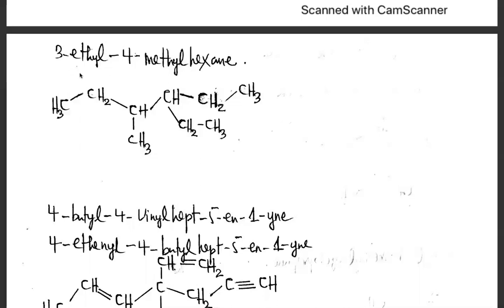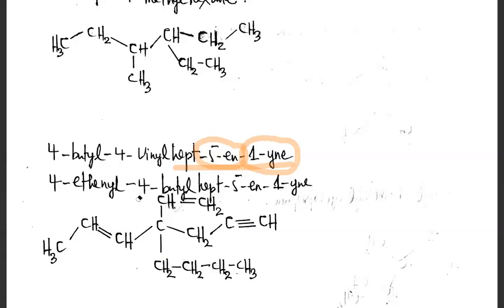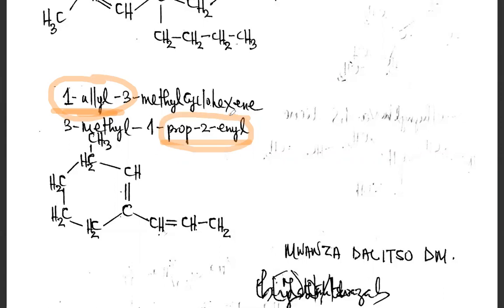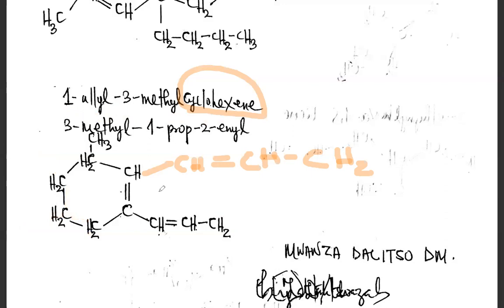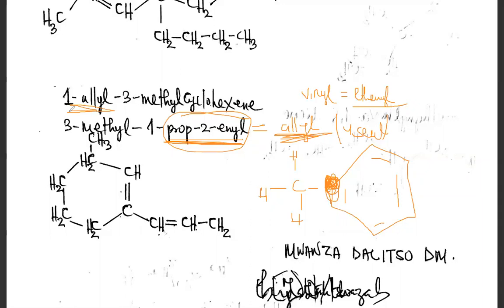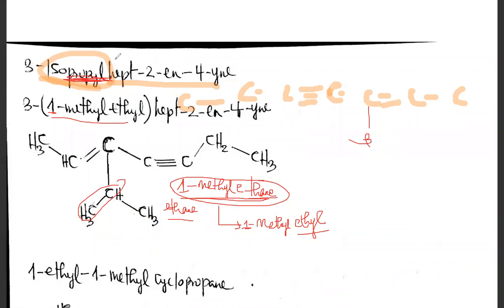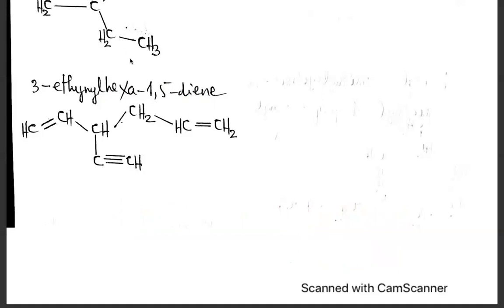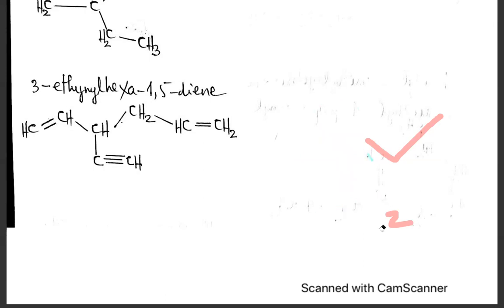CHIMIE ORGANIQUE || RÉVISION SUR LES STRUCTURE SEMI-DEVELOPPÉE PLANE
RÉVISION SUR LES STRUCTURE SEMI-DEVELOPPÉE PLANE